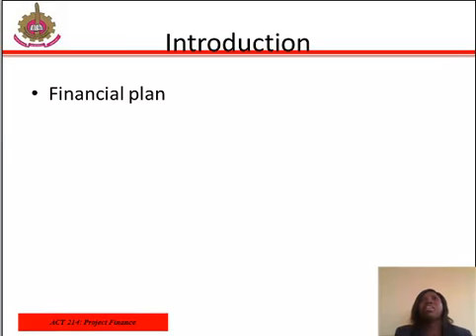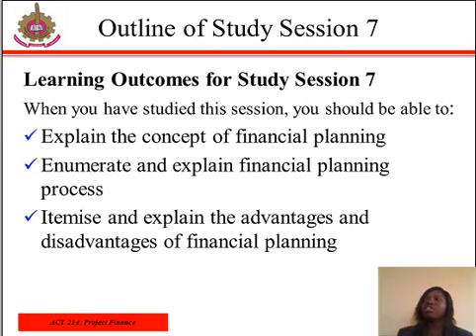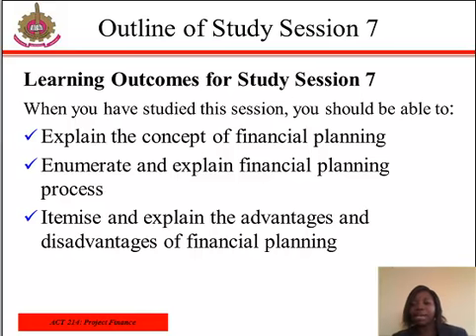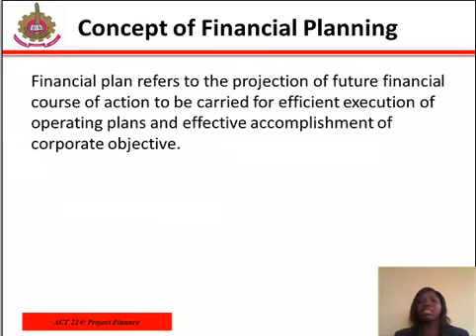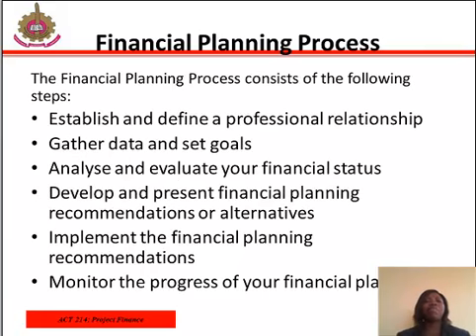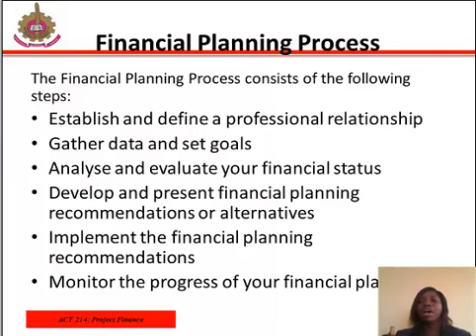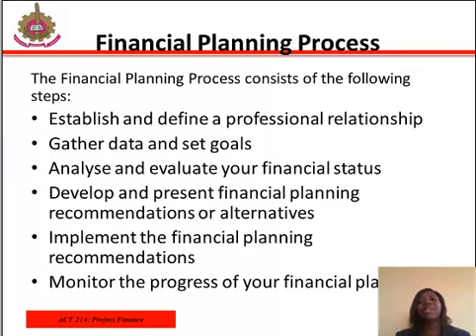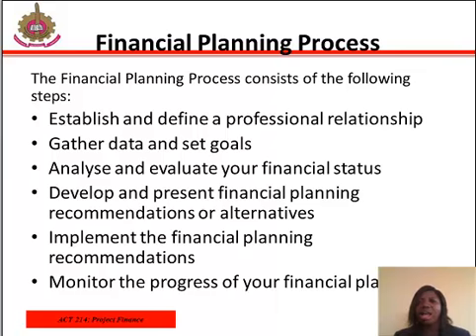ACT 214 SS7